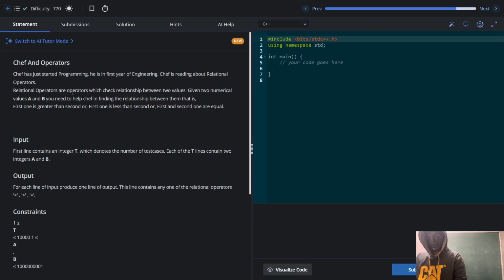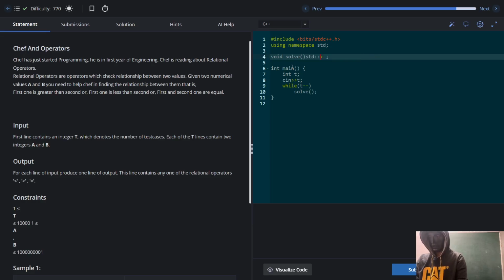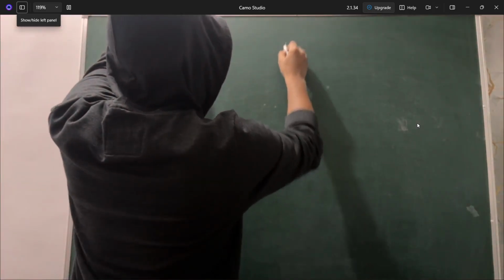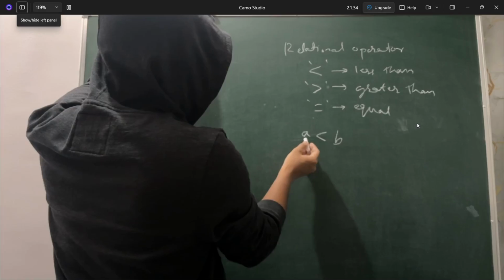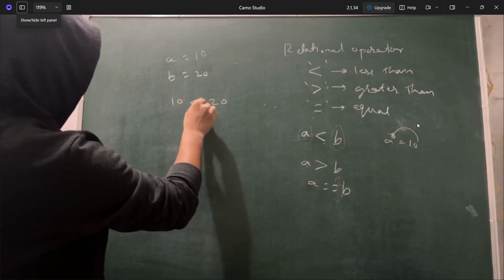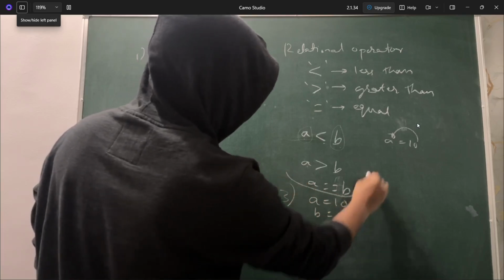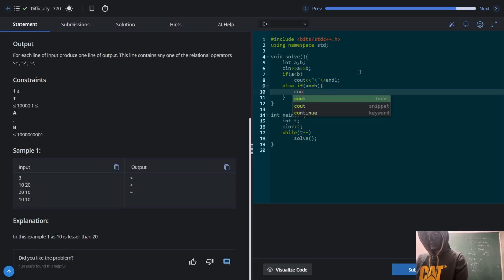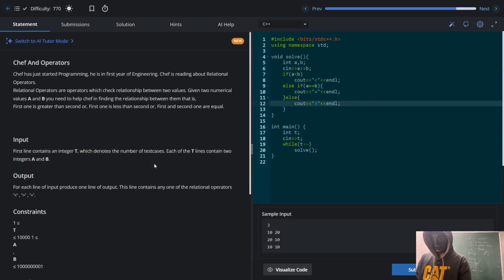79. Chef And Operators | CodeChef Relational Operators Problem | Beginner-Friendly Solution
👨‍🍳 In this video, we solve the CodeChef Chef and Operators problem — a super simple relational operators challenge for beginners in programming.

We’ll cover:
✅ Problem Statement & Explanation
✅ Understanding less than, greater than, = operators
✅ Step-by-Step Approach
✅ Code Implementation in C++ & Python
✅ Testing with Multiple Inputs

Perfect for first-year students and new coders starting with competitive programming.